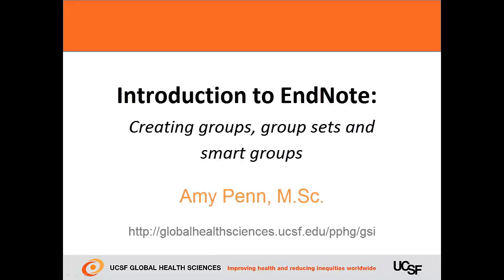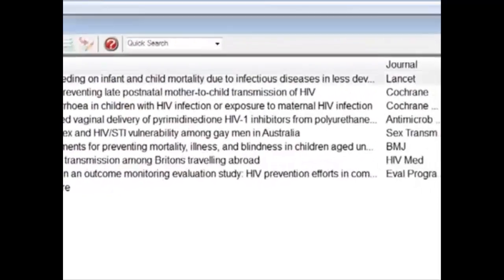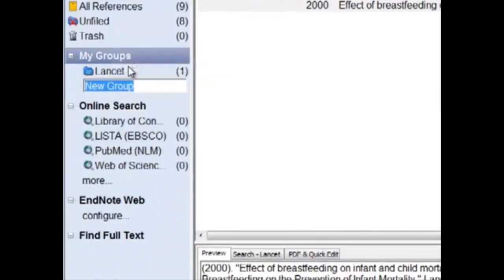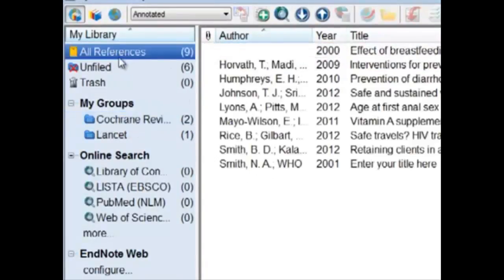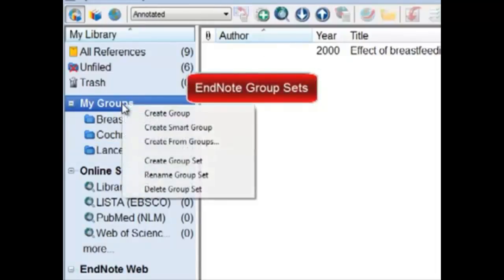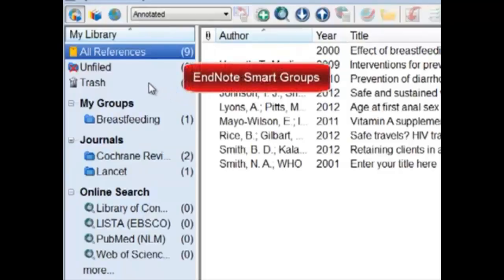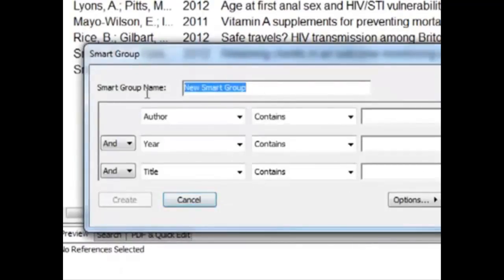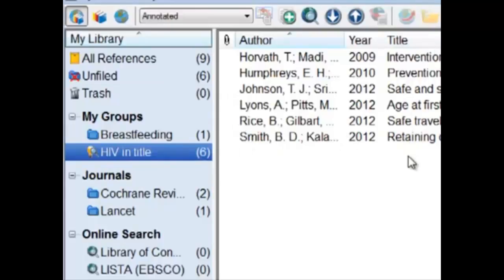Introduction to EndNote - Creating groups, group sets and smart groups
Learn how to organize your references by creating groups; group different groups by creating group sets; and create a group by searching through your existing references  by creating a Smart Group.